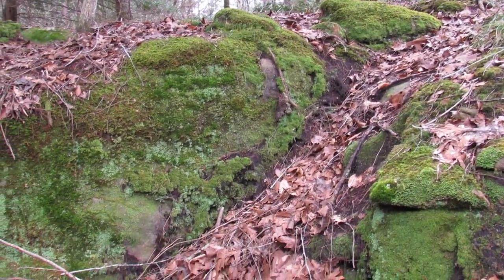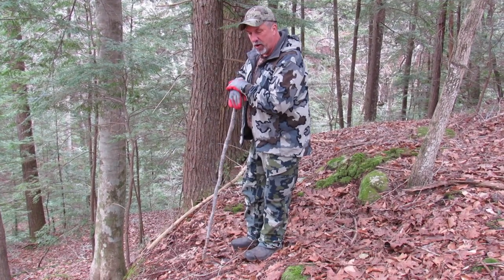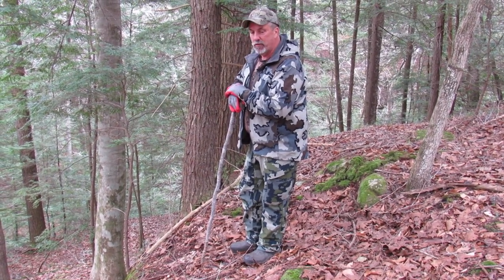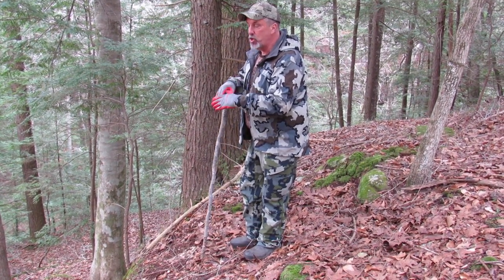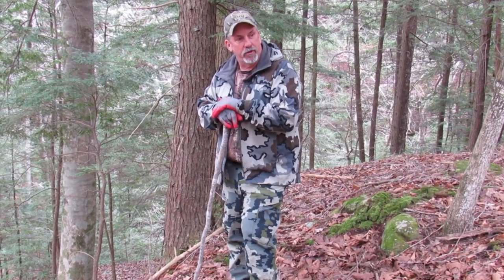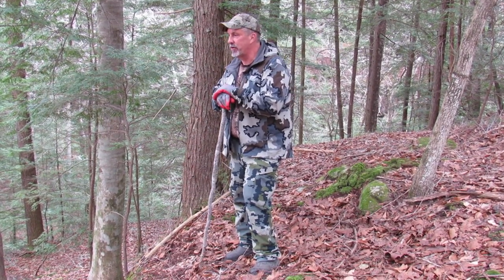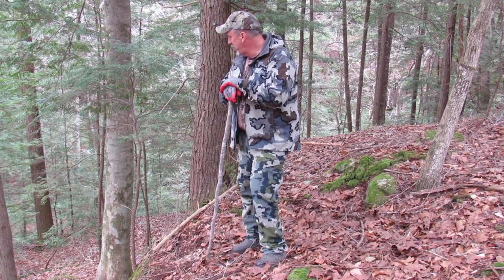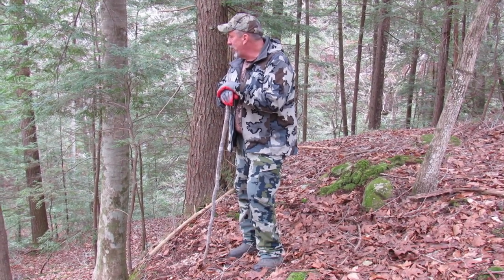BLUFF GAPS | POST SEASON SCOUTING | Part 3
In this video, we finish our three part series where we cover some post season scouting tactics. We specifically talk about bluff gaps and how deer use them. If you haven't yet, be sure to check out part one and part two after this video and tie them all together to possibly help you locate big whitetails!